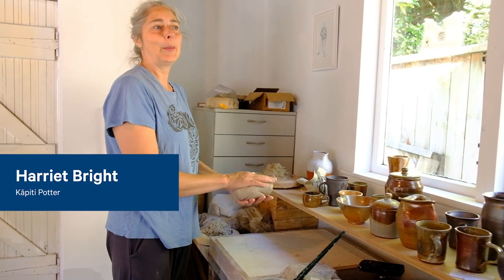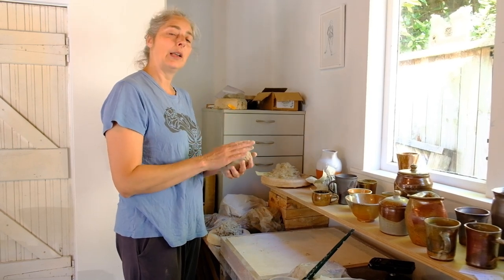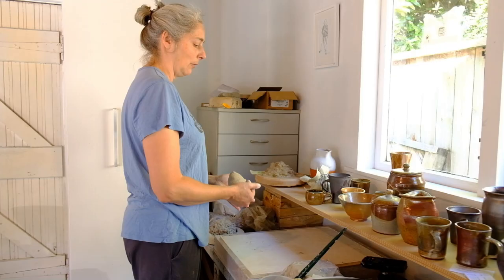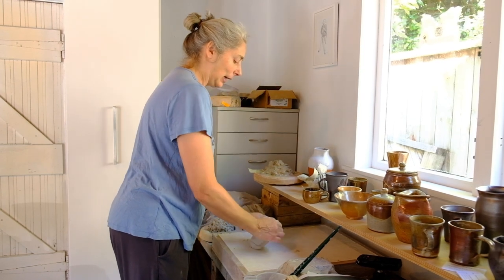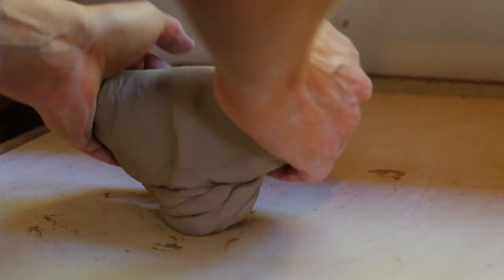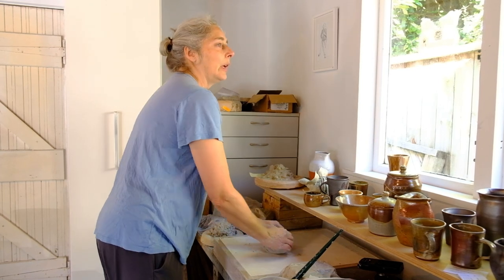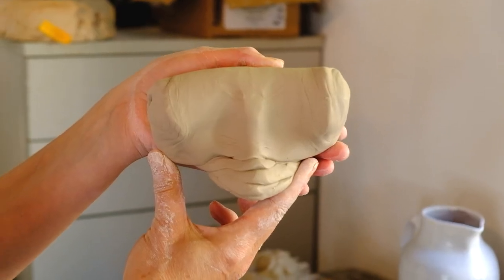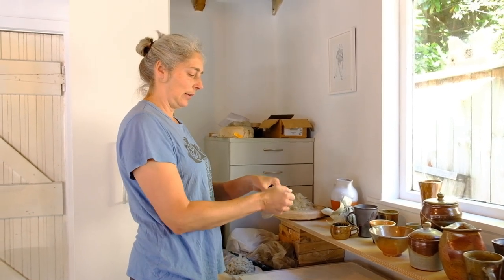How to wedge clay for wheel throwing. (Beginner) with Harriet Bright.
A short description of wedging clay for wheel throwing, using the bull's head technique.